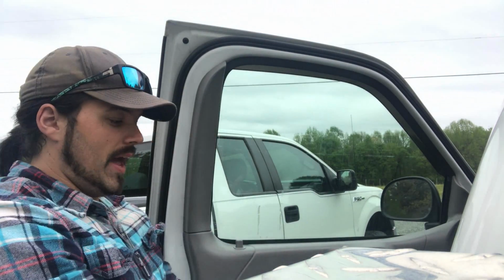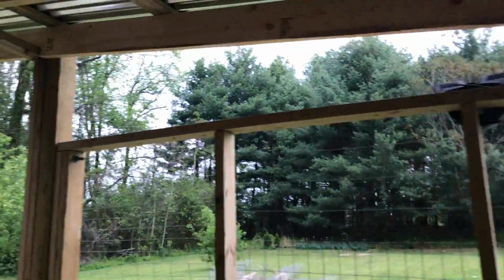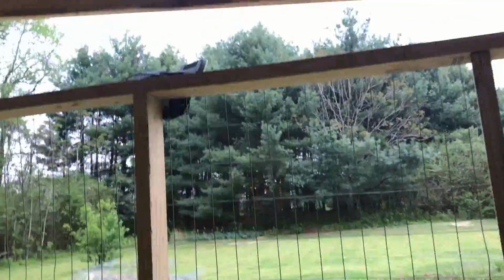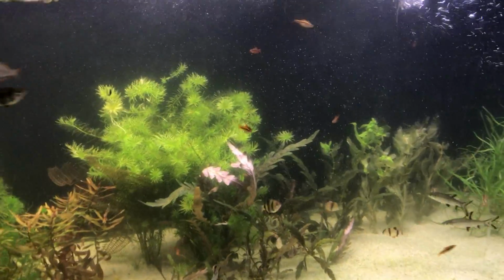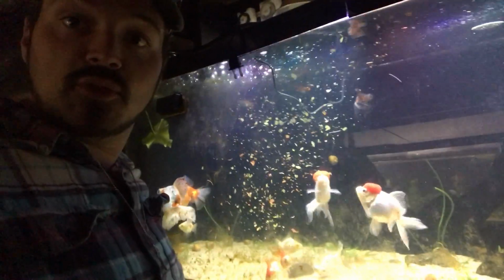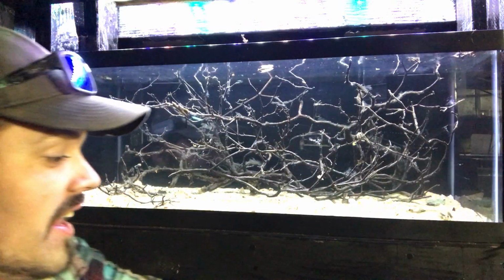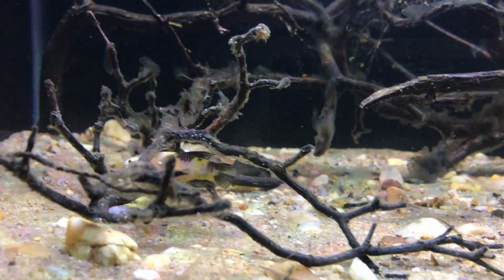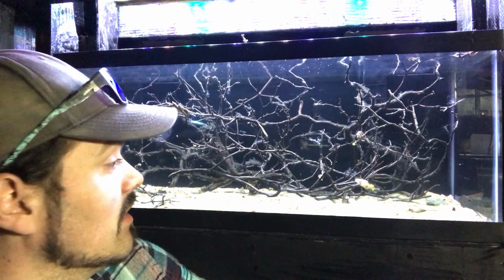Bringing home a koi betta and giving it a mansion